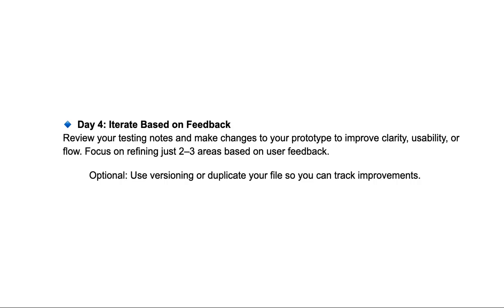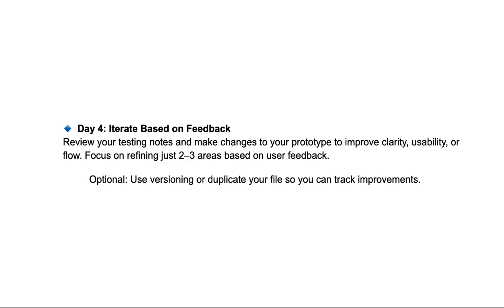Week 10 Day 4 - Iterate Based on Feedback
🔹 Day 4: Iterate Based on Feedback

Review your testing notes and make changes to your prototype to improve clarity, usability, or flow. Focus on refining just 2–3 areas based on user feedback.

Optional: Use versioning or duplicate your file so you can track improvements.